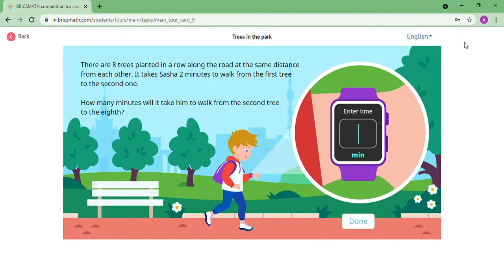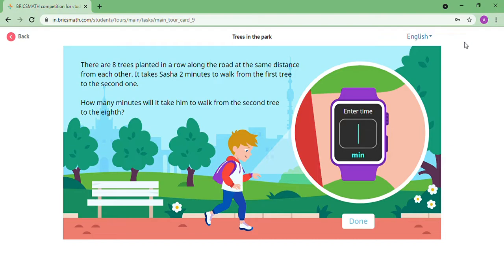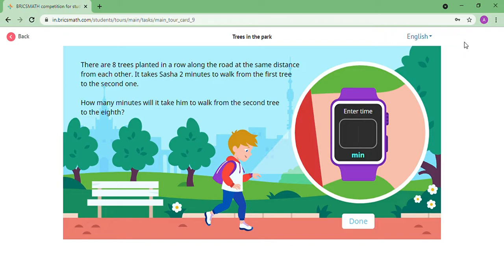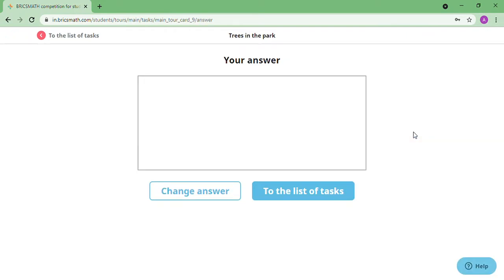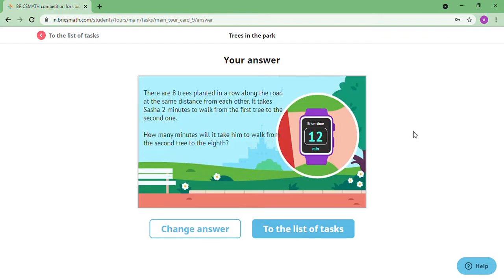BRICSMATH MAIN ROUND Trees in the park SOLUTION GRADE 1 to 4, trees in the park 2021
BRICSMATH MAIN ROUND Trees in the park SOLUTION GRADE 1 GRDE 2 GRADE 3 GRADE 4, trees in the park
This channel is based on ancient history and mysterious and untold stories and events. I use to provide informative videos which will be interesting for your entertainment and helpful for your educational field of interest.

I use to upload all information about my videos on these social media handles.